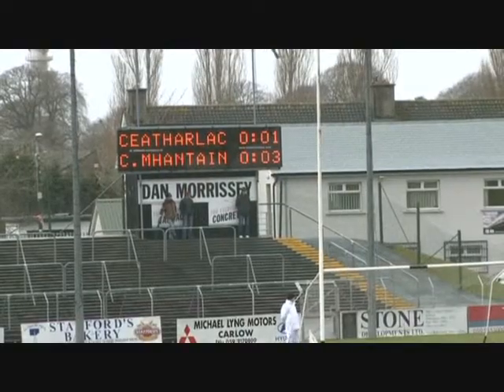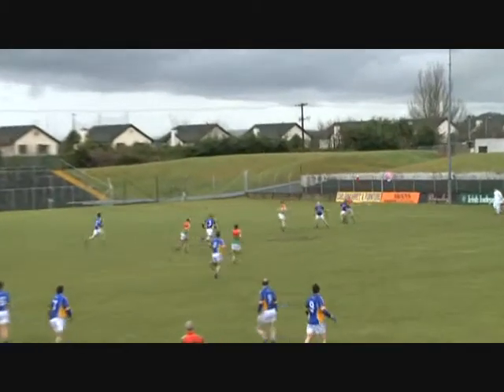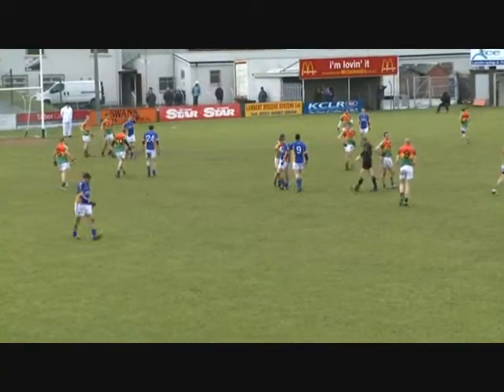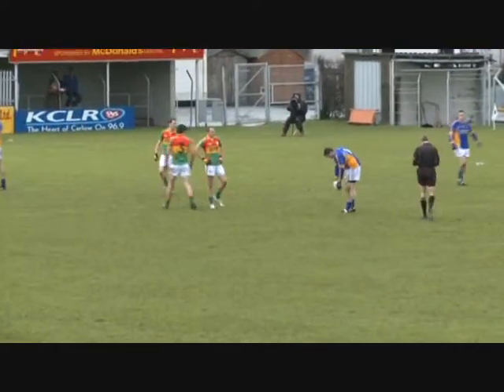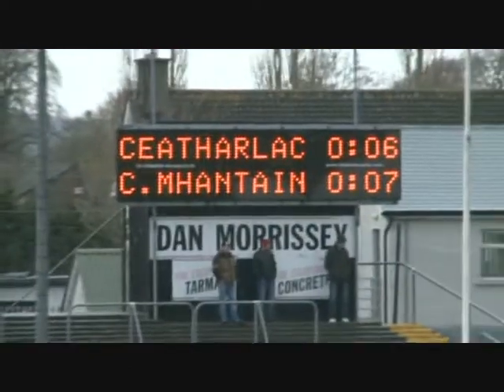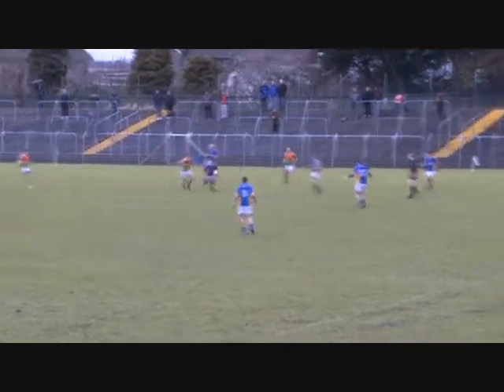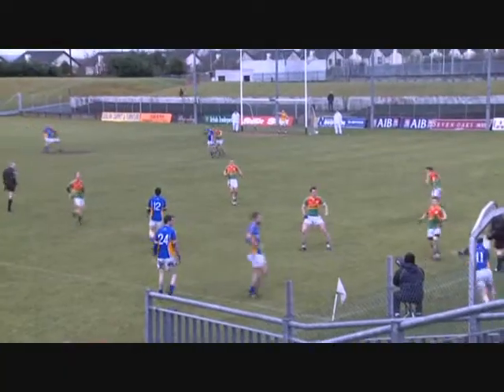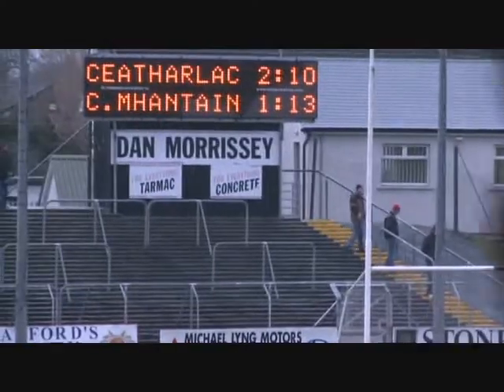Carlow 2-10 Wicklow 1-13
Highlights from Dr. Cullen park from the NFL Division 4 in 2011